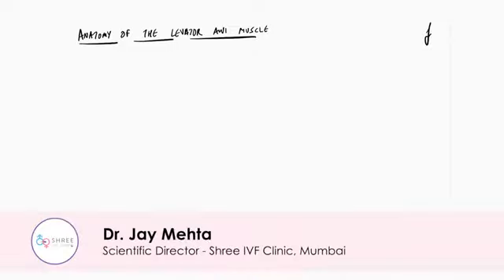OBGYN Training Module 11 - Anatomy of the Perineum | Dr. Jay Mehta - Shree IVF Clinic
Welcome to the 11th module of our OBGYN Training Series! In this session, Dr. Jay Mehta, an esteemed expert in Obstetrics and Gynecology, guides you through the "Anatomy of the Perineum". Join us for a comprehensive exploration of the foundational surgical anatomy essential for OBGYN procedures.

Join us for an informative session led by Dr. Jay Mehta on the Anatomy of the Perineum. Your journey to comprehensive OBGYN knowledge begins here!